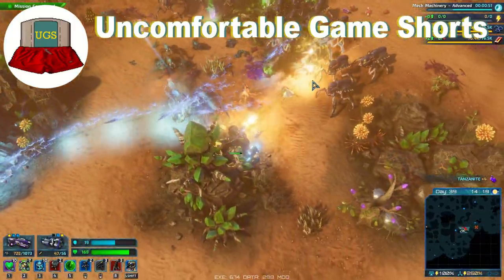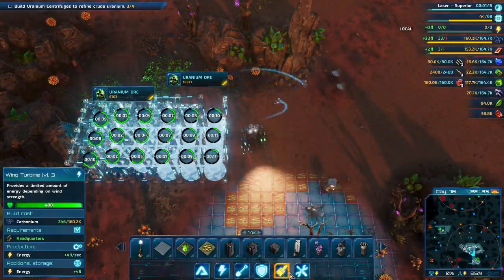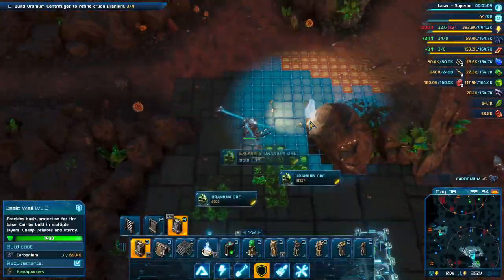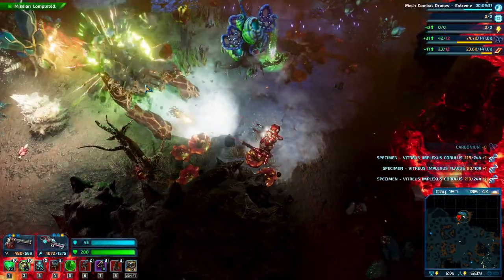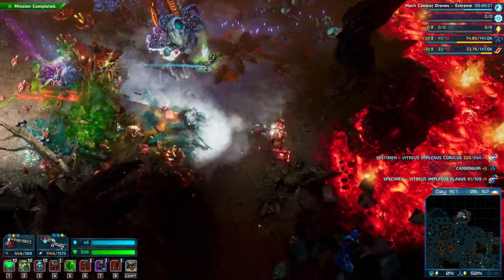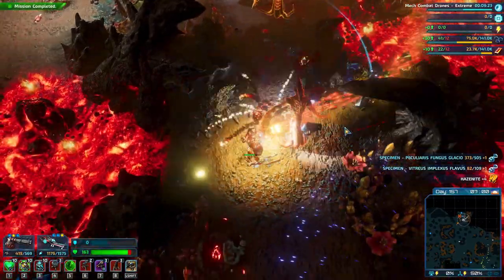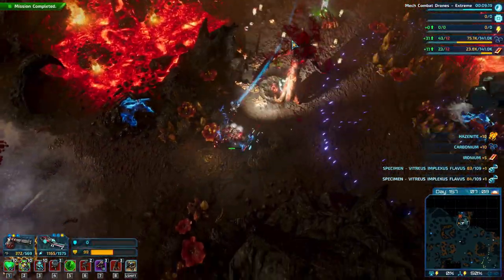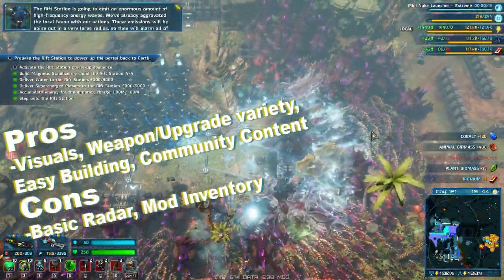Rift Breaker Gameplay Quick and Dirty Review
Rift Breaker Gameplay Review

Pros
-Visuals, Weapon/Upgrade variety, Easy Building, Community Content
Cons
-Basic Radar, Mod Inventory

Platforms: PlayStation 5, Xbox Cloud Gaming, Microsoft Windows, Xbox Series X and Series S
Developer: Exor Studios
Engine: Schmetterling
Genres: Strategy video game, Action role-playing game, Adventure game
Publishers: Exor Studios, Surefire.Games

Uncomfortable Game Shorts (UGS)